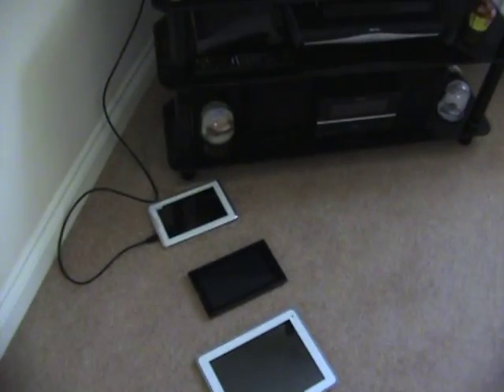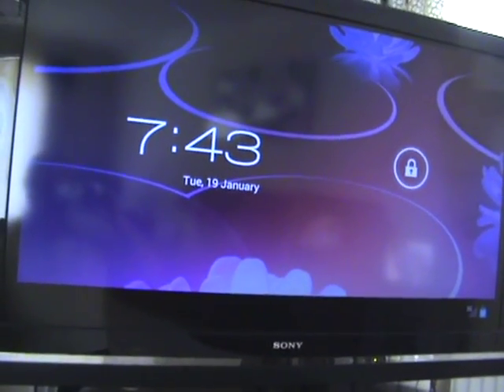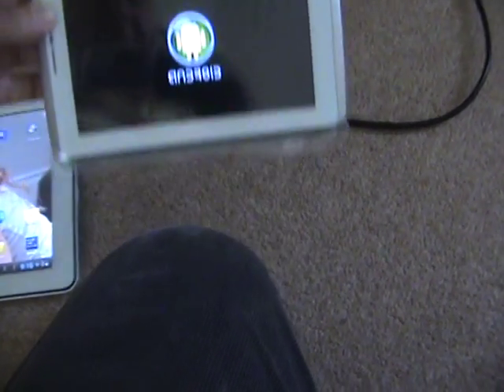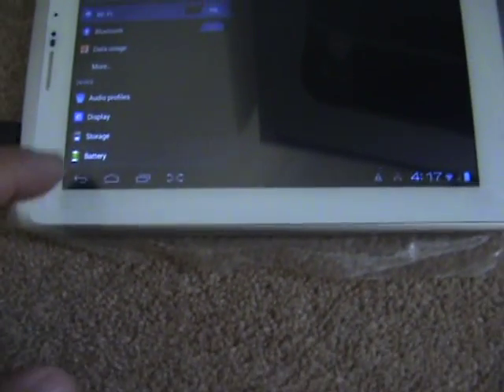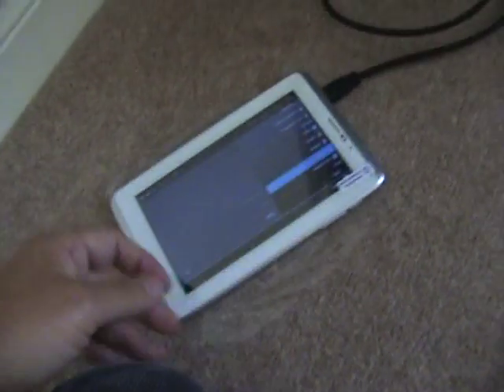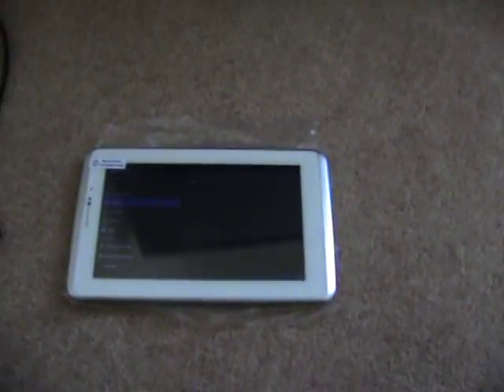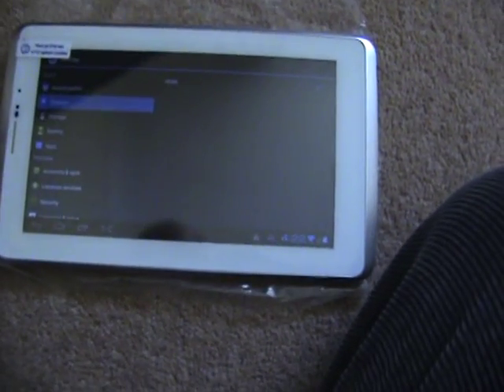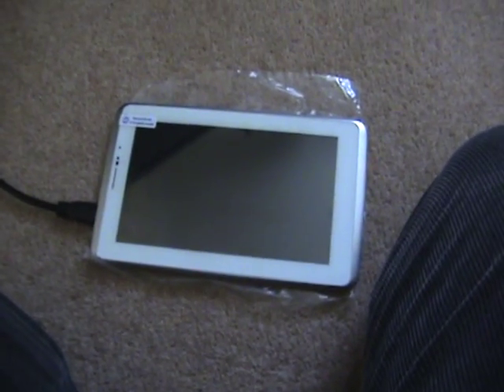Faulty Tablet HDMI is not working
HDMI is not working in a way that a customer would expect